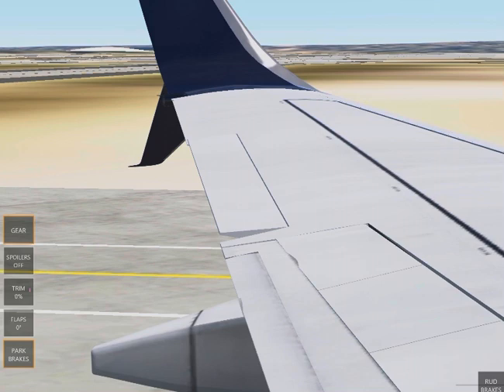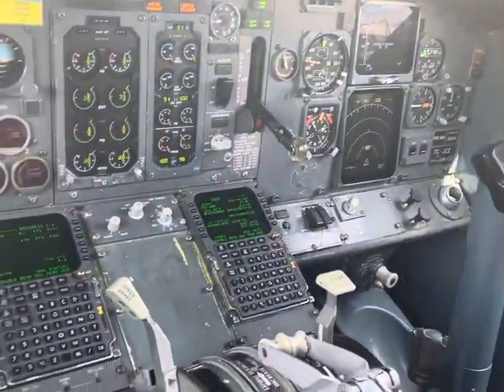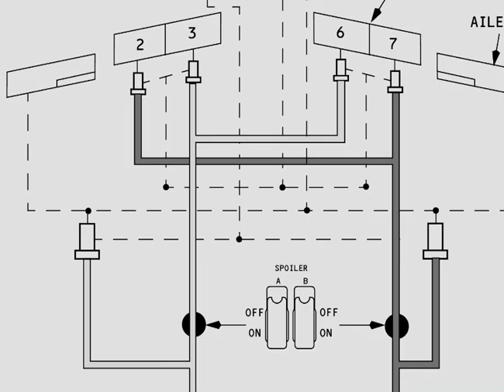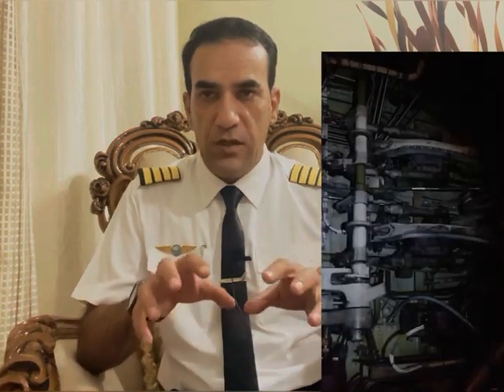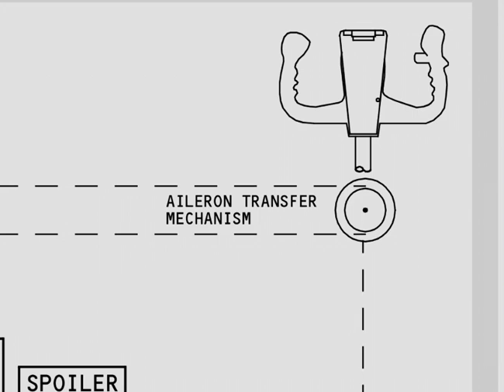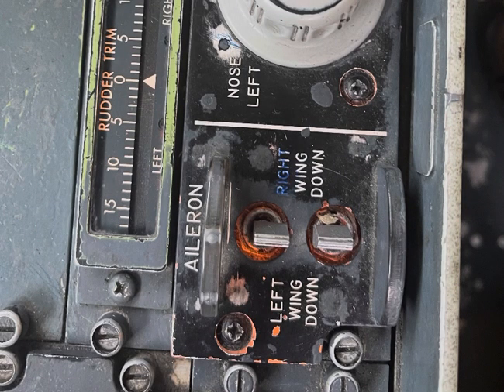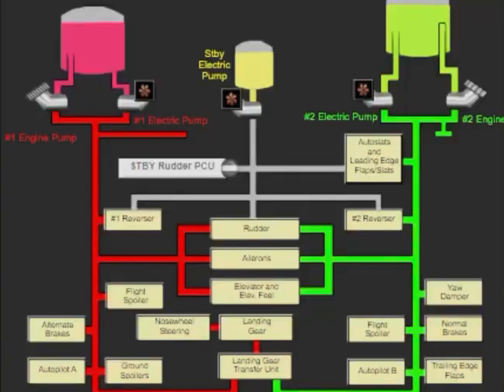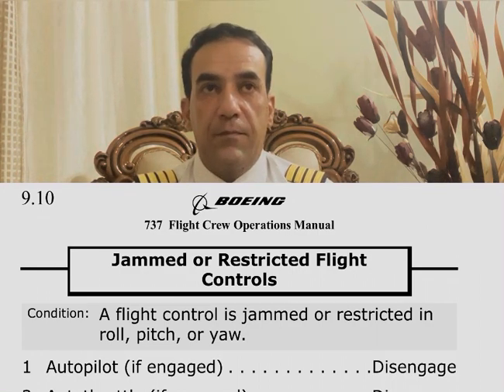A Summary of B-737 CL Flight Control System Part 1